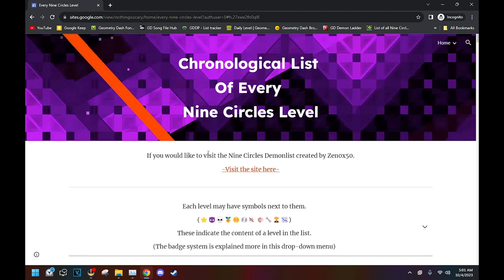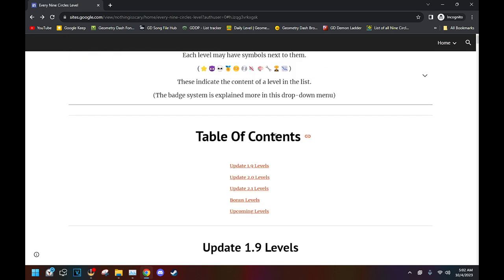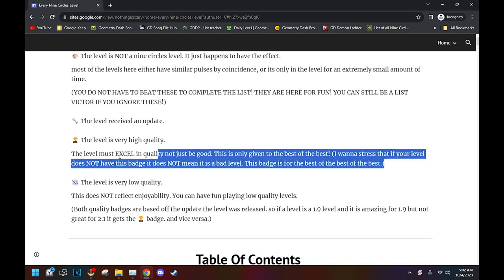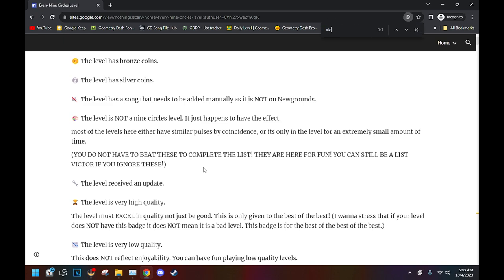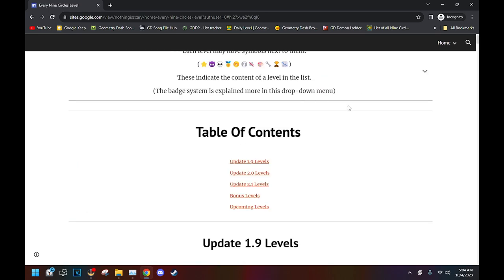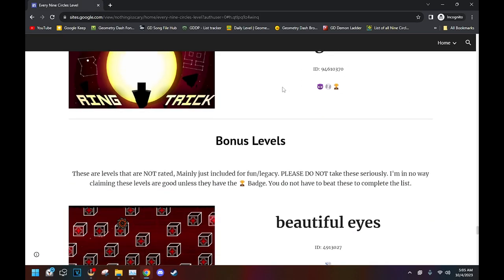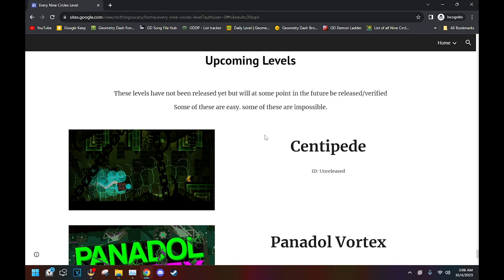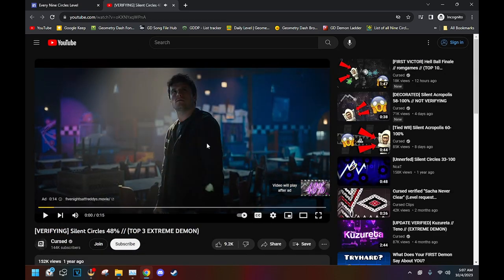The Nine Circles Website Has Been Updated!